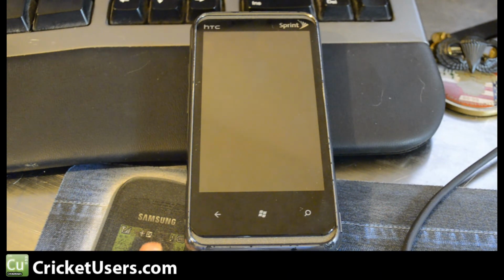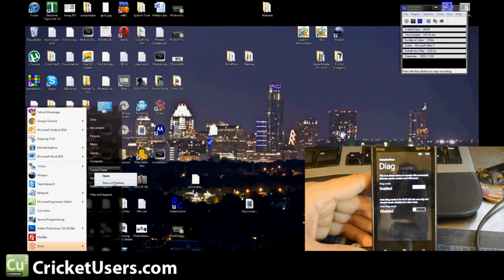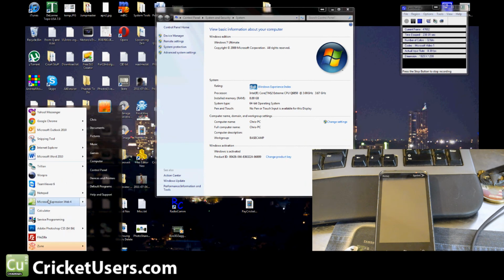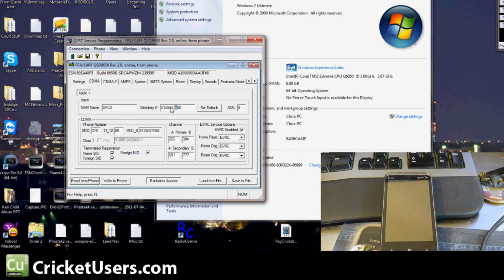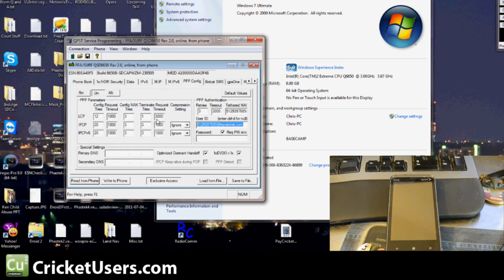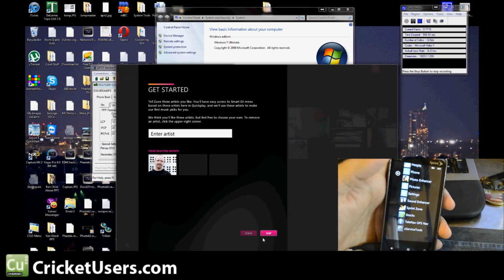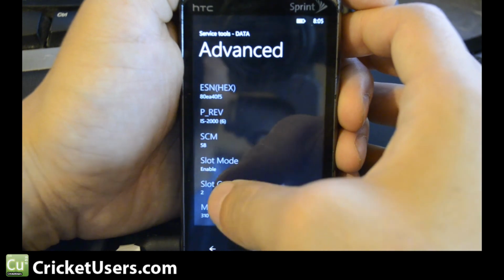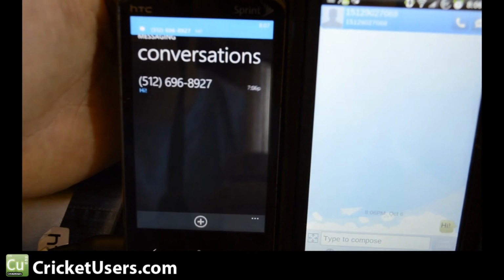CricketUsers.com - Flash Sprint HTC Arrive Windows Phone to Cricket Wireless (Mango)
Please visit our forum for more information on flashing phones to Cricket Wireless and more.